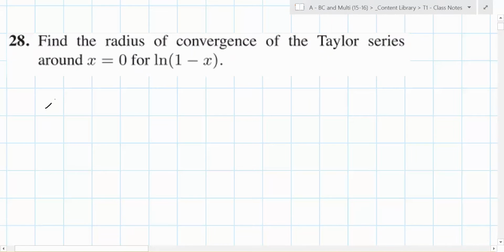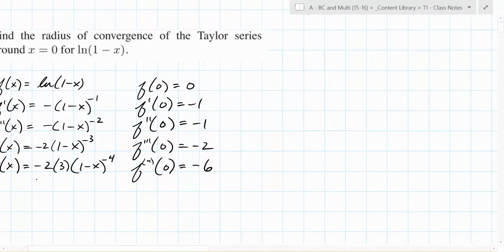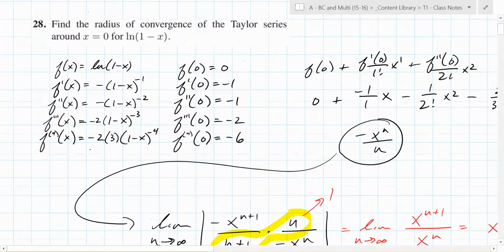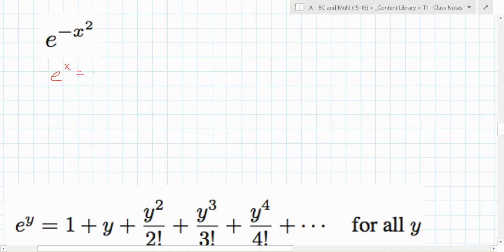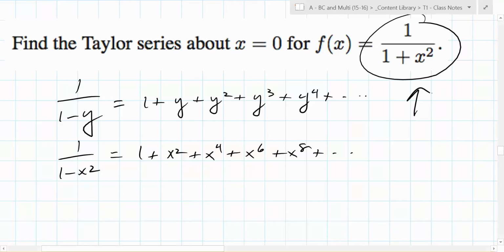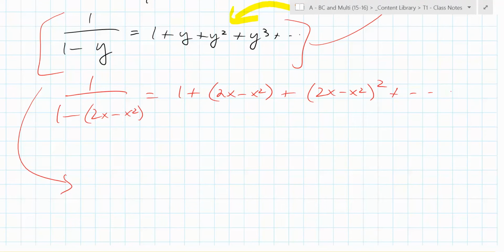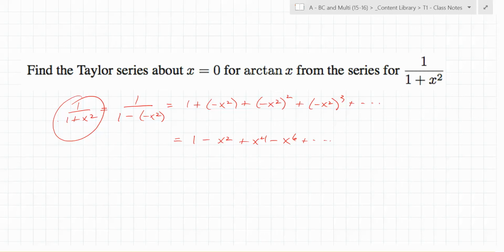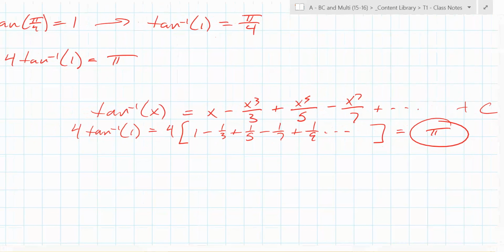A Period - BC & Multi - 10/10/15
We build Taylor Polynomials using substitution, integration, and differentiation.